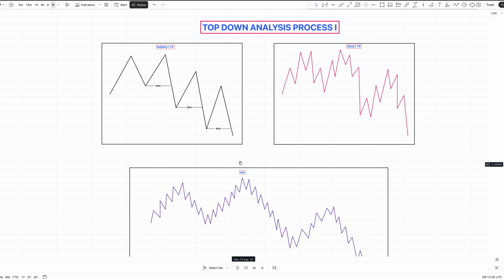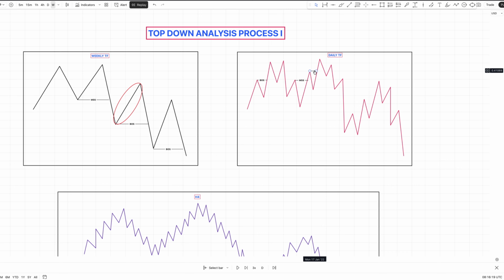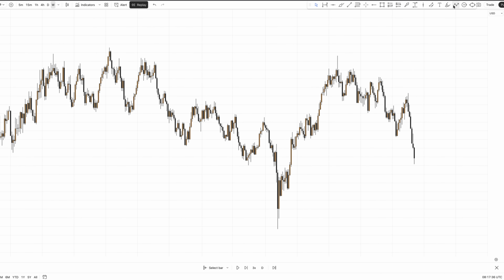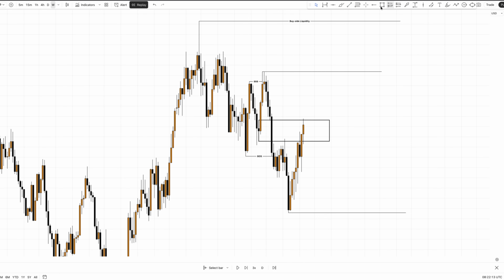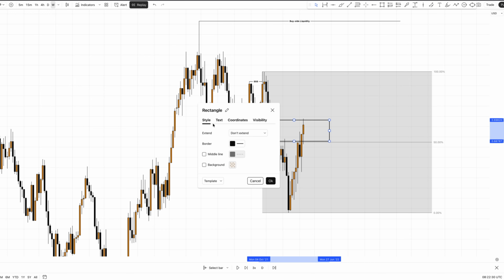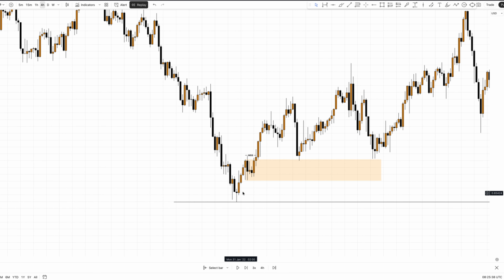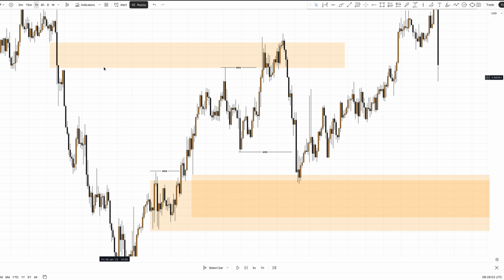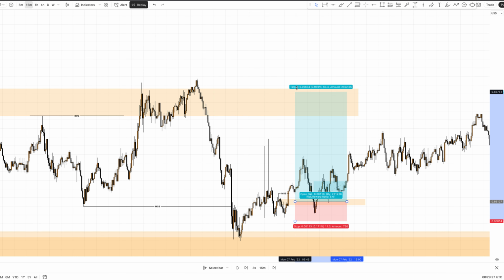2 Top down Analysis Process I